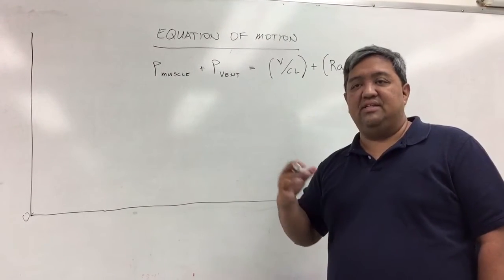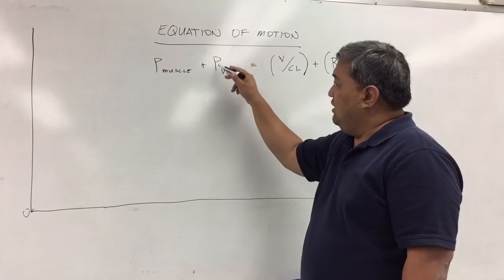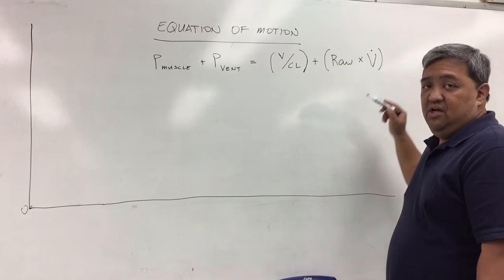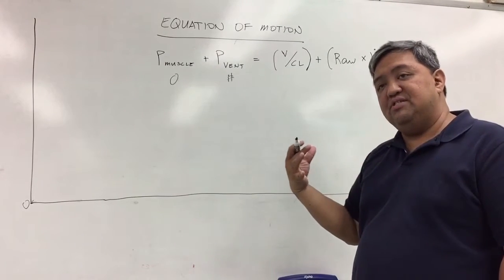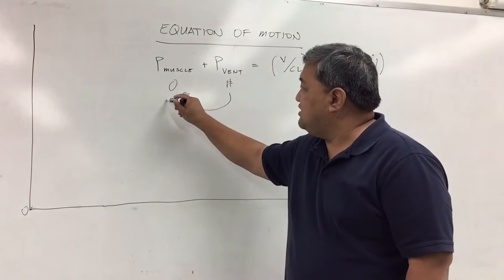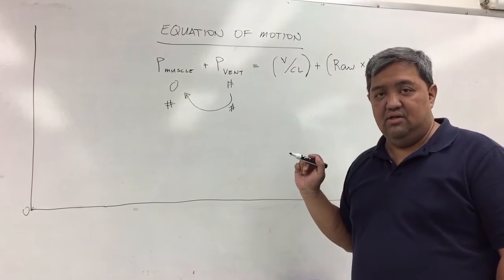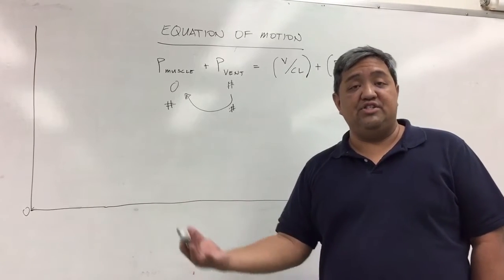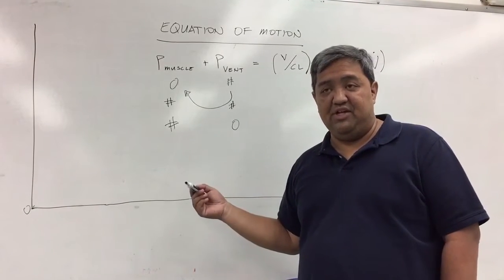Equation of Motion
Understanding the concept of the equation of motion is essential to learning mechanical ventilation